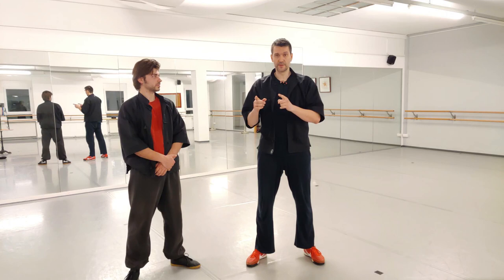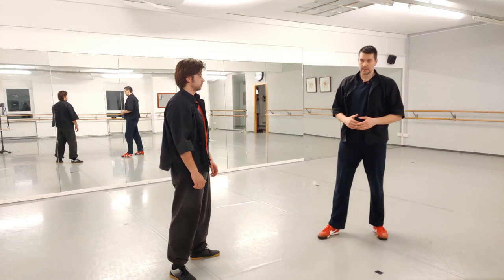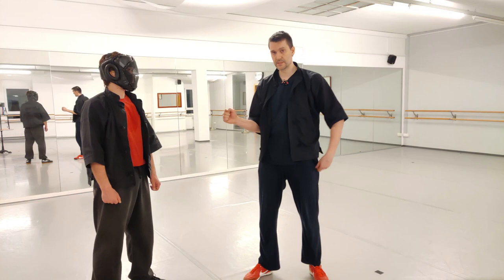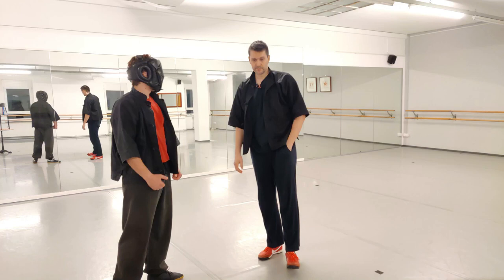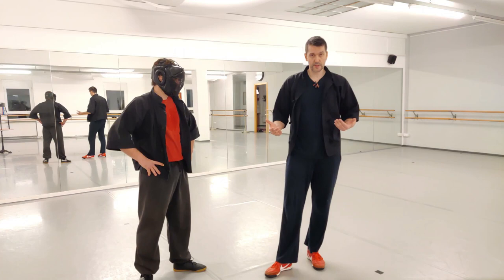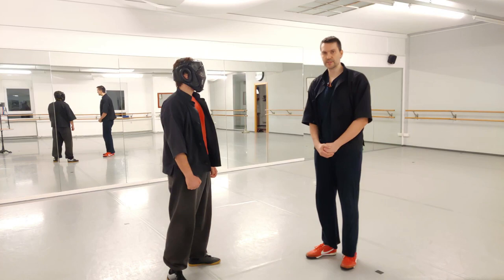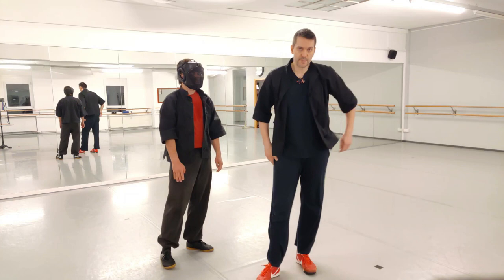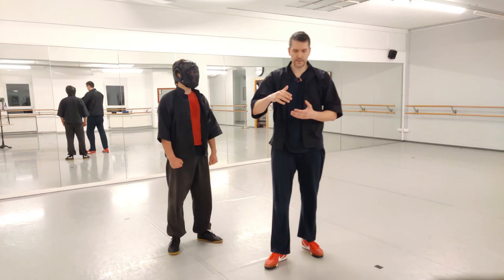Telegraphing Attacks Is Not Feinting - Bruce Lee's Jeet Kune Do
In this video we are talking about feinting and telegraphing attacks in Bruce Lee's martial art Jeet Kune do and how those are not the same thing. JKD has big emphasis on not telegraphing any attacks.